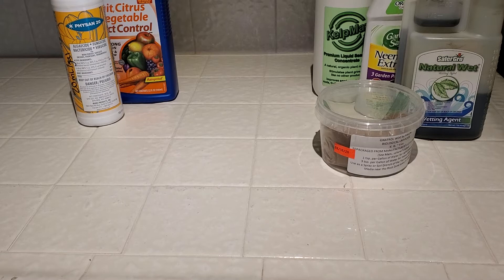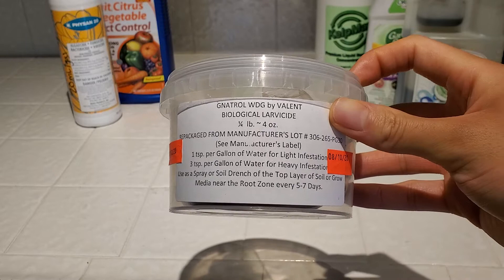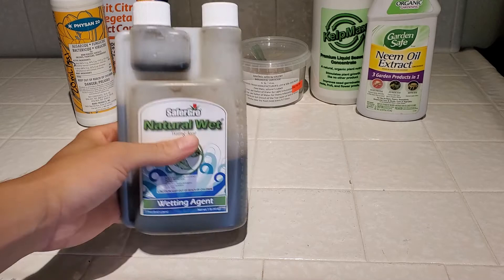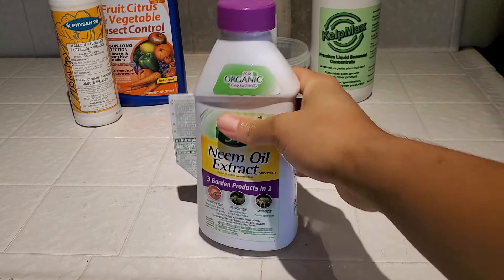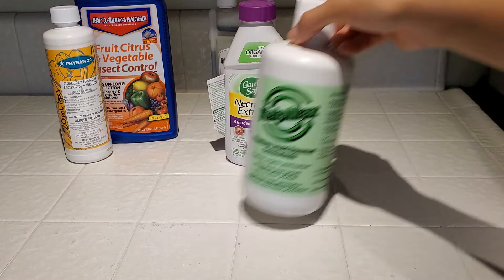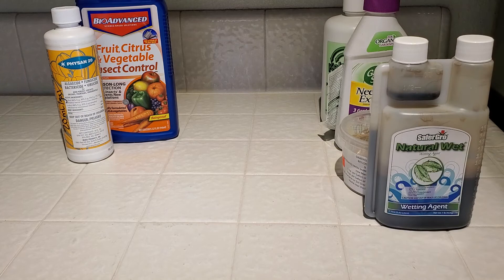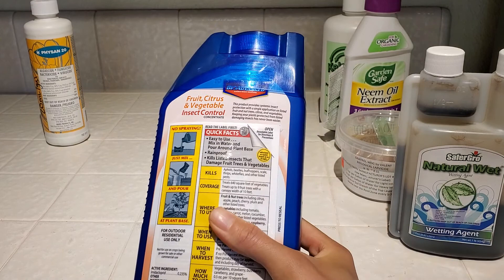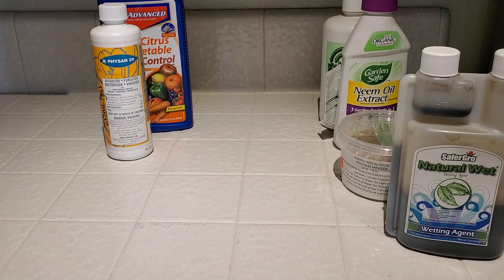Orchid Care: Chemicals/Substances That I Use to Help Grow My Orchids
Organics:
Natural Wet (yucca saponins; surfactant)
Gnatrol (Bacillus thuringiensis subsp. israelensis; fungus gnat larvicide)
Neem Oil extract (pesticide)
KelpMax (seaweed extract, growth stimulator)

Synthetics:
Physan 20 (disinfectant)
Imidacloprid (pesticide)